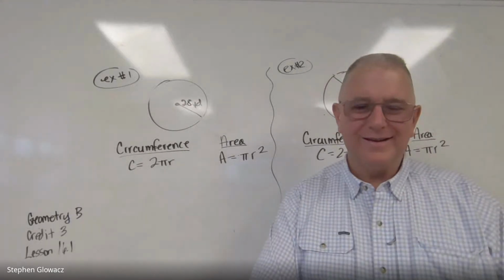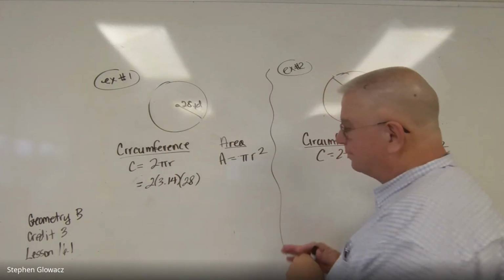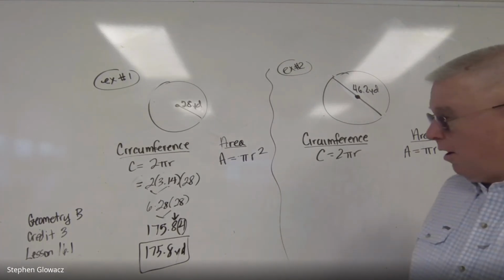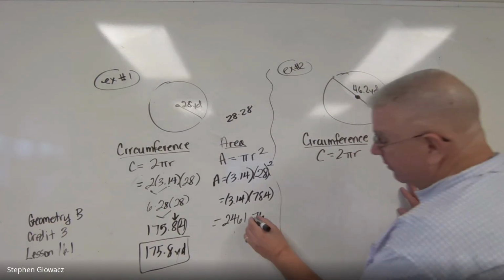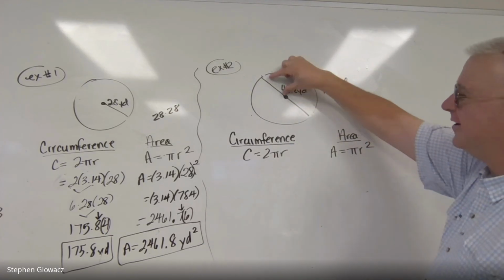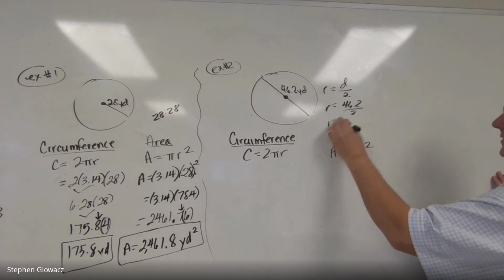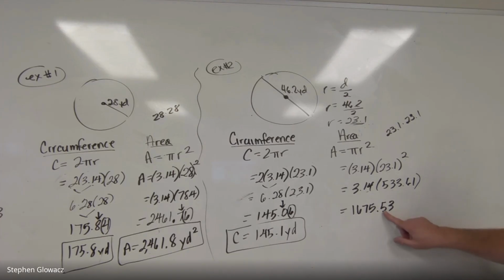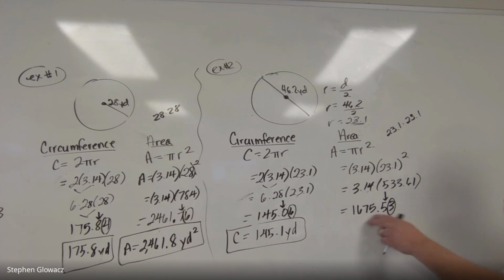x#5039 Geometry B, Credit 3, Lesson 16.1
Justifying Circumference and Area of a Circle